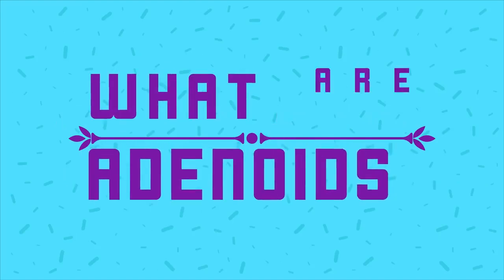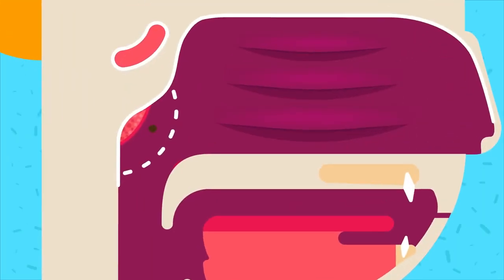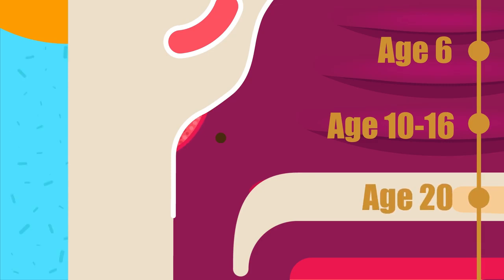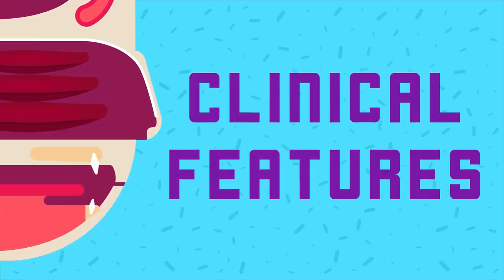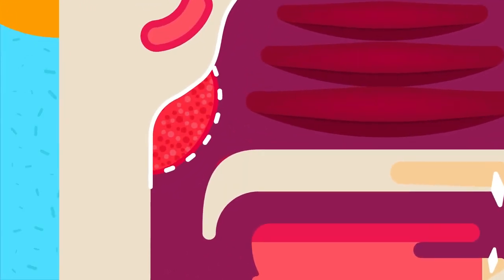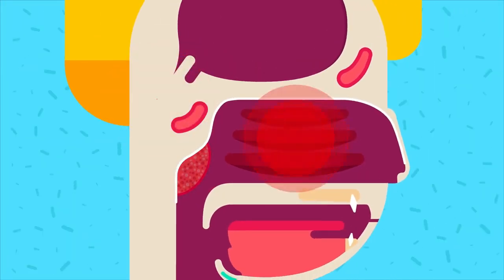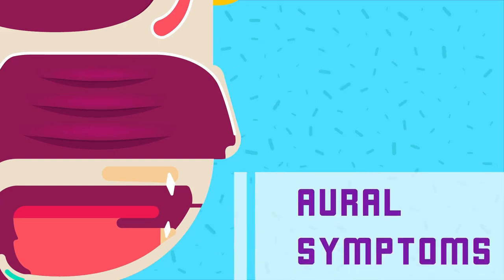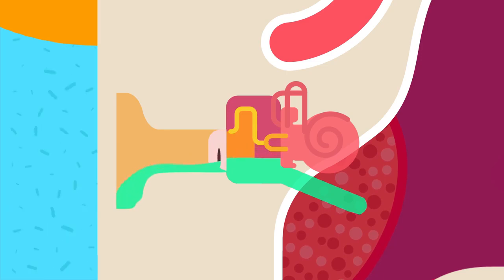what is adenoids??!! #ADENOIDS Don't miss description and don't miss to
The adenoids (say: AD-eh-noyds) are a patch of tissue that sit in the back of the nasal cavity. Like tonsils, adenoids help keep your body healthy by trapping harmful bacteria and viruses that you breathe in or swallow.

Adenoids do important work as infection fighters for babies and little kids. But they become less important as a kid gets older and the body develops other ways to fight germs. Adenoids usually shrink after about age 5, and by the teenage years they often practically disappear.

What Are Enlarged Adenoids?

Because adenoids trap germs that enter the body, adenoid tissue sometimes temporarily swells (gets puffier) as it tries to fight off an infection. The swelling sometimes gets better, but sometimes adenoids can get infected.

 Swollen or infected adenoids can make it tough to breathe and cause these problems:

a very stuffy nose, so a kid can breathe only through his or her mouth (noisy "Darth Vader" breathing)
trouble getting a good night's sleep
swollen glands in the neck
ear problems
Tell a parent if you have any of these problems, so he or she can take you to the doctor.

What Will the Doctor Do?
At the doctor's office, the doctor will ask you how things feel in your ears, nose, and throat, and then take a look at these parts. Your doctor will also feel your neck near your jaw.

To check the size of your adenoids, your doctor might ask you to get an X-ray or look in your nose with a tiny telescope. If it looks like your adenoids are infected, the doctor may give you an antibiotic (a germ-fighting medicine).

When Adenoids Come Out
Sometimes doctors recommend removing the adenoids if medicine doesn't help or if they're making a kid sick a lot. This means going into the hospital and having a surgery called an adenoidectomy (say: ad-eh-noy-DEK-teh-me).

Sometimes, tonsils and adenoids are removed at the same time. This means a kid has a tonsillectomy (say: tahn-suh-LEK-tuh-me) and an adenoidectomy. Both are common surgeries for kids to have.

During these surgeries, kids get special medicine (anesthesia) that makes them fall asleep. The anesthesia makes sure a kid doesn't feel any pain while the operation is being done. Most kids can go home the day of the surgery.

Neither operation requires stitches. The cut areas will heal on their own. It takes a little time, though. After surgery, a kid will have a sore throat and will need to eat soft foods for a while.

Most kids are feeling back to normal in less than a week. And do they miss their adenoids? Not one bit! Your immune system has many other ways to fight germs.